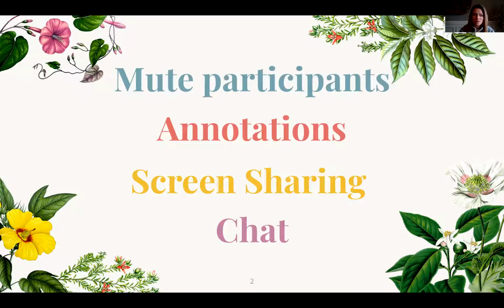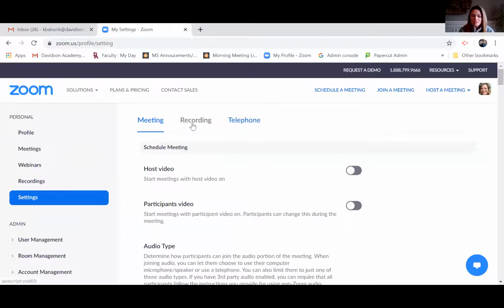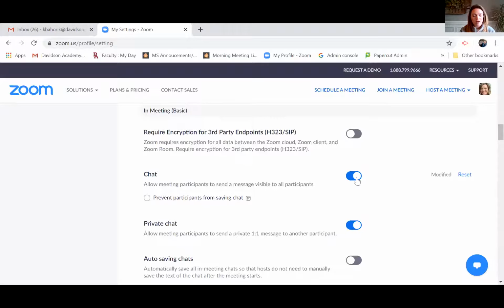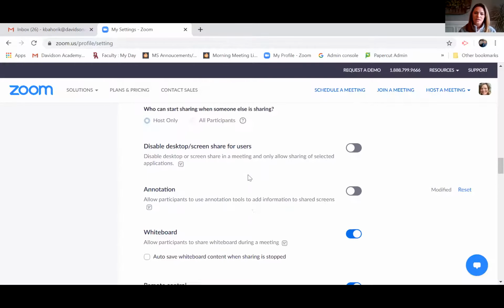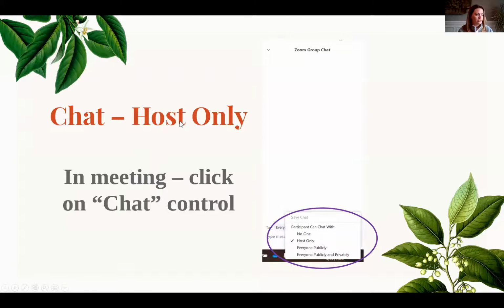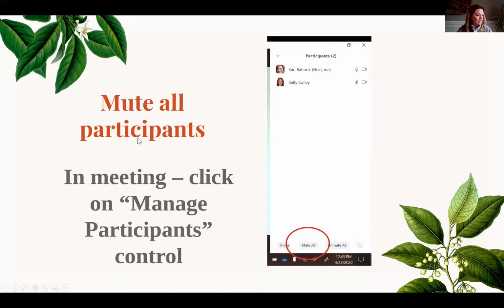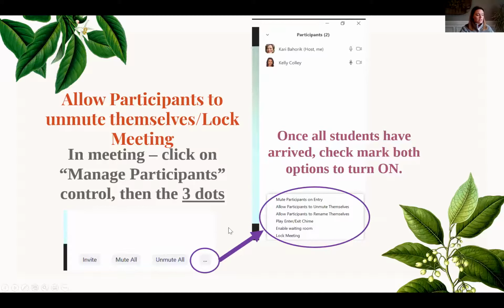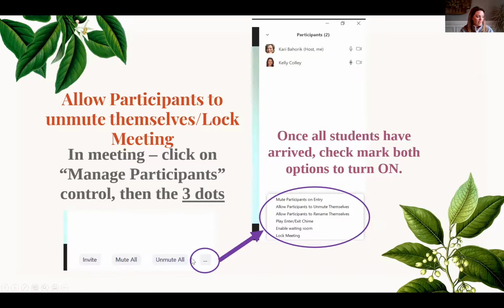Zoom settings tutorial